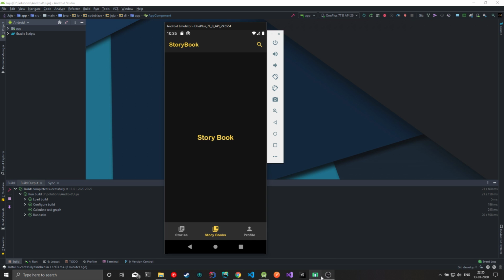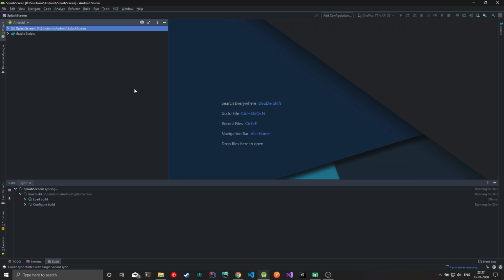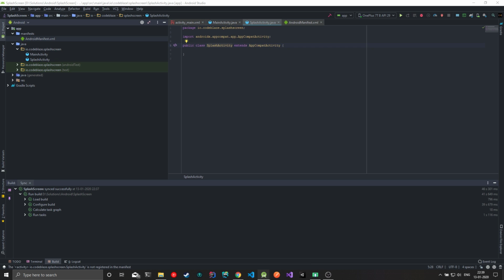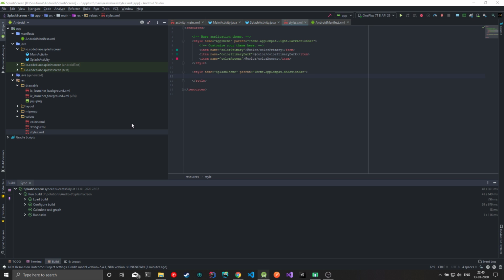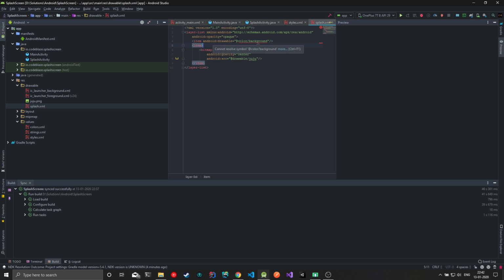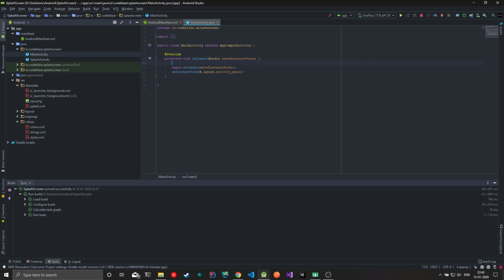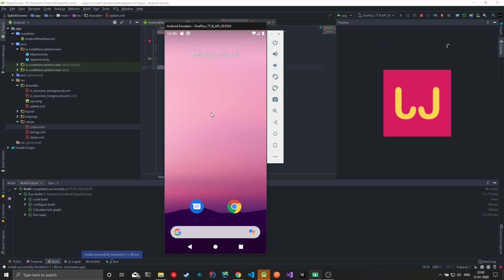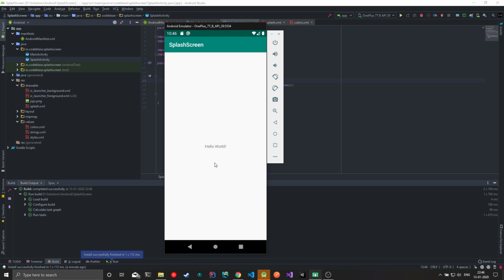How to make splash screens in android (the right way)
I am not on my usual setup so bear with the problems in audio and video settings...